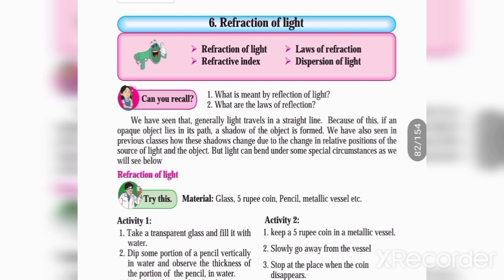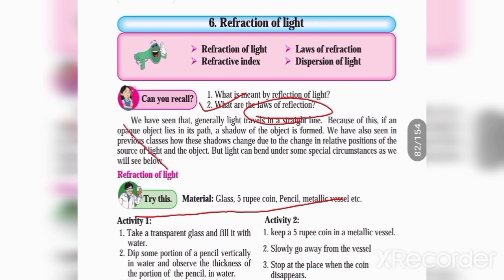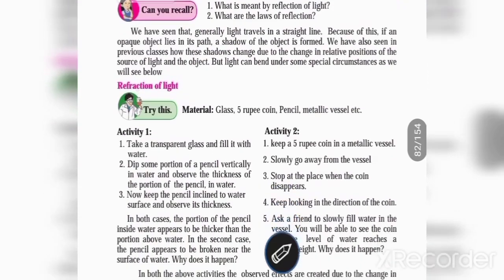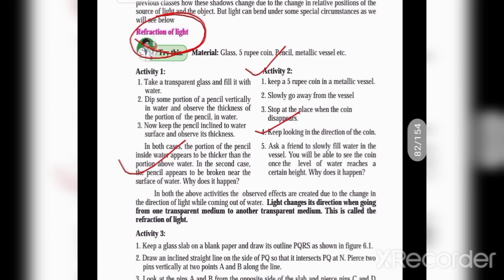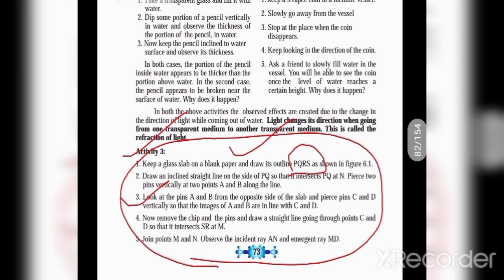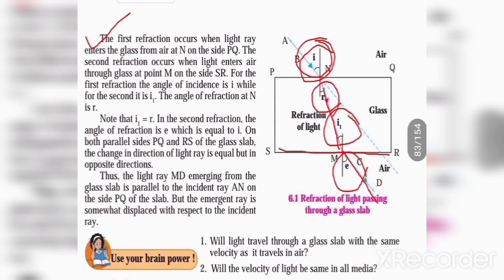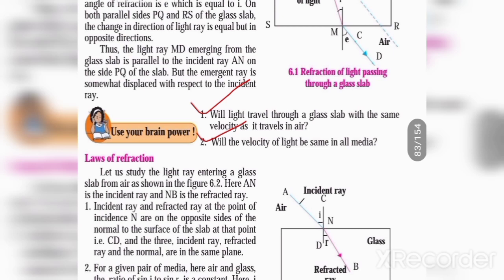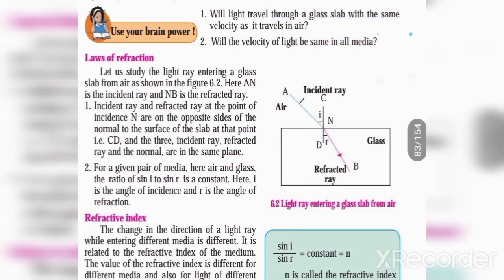10th Ch-6.Refraction of Light(Part-1)-Refraction of light and Laws Of Refraction By Sachin Kokane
*Standard -10th SSC*
     Science and Technology
      *6.Refraction of Light *
                   (Part-1)
अगदी सखोल आणि सोप्या पद्धतीने..पैकीच्या पैकी गुण मिळवा..
अनेक विद्यार्थी व पालकांच्या मागणीनंतर आम्ही इयत्ता 11 वी व 12 वी मध्ये असणाऱ्या विद्यार्थी वर्गासाठी *Physics* व *Mathematics* या विषयाचे व 10वी पर्यंतच्या(English, Semi-English,मराठी) विद्यार्थ्यांसाठी Mathematics, Science या विषयाचे  youtube द्वारे अगदी सोप्या पद्धतीने  मोफत शिक्षण देण्यास सुरुवात केली आहे.
आम्ही  भौतिकशास्त्र व गणिताचे शिक्षक असल्यामुळे विद्यार्थ्यांनी स्पर्धा परीक्षा विचारात घेऊन  अभ्यास कसा करावा,परीक्षेचे नियोजन व तयारी या संदर्भात सखोल मार्गदर्शन करणार आहे.
आपण आपल्या विध्यार्थ्यांना ही माहिती पाठवत जावी ज्यामुळे ते skillfull होतील व त्यांना पुस्तकी माहितीसह तंत्रज्ञानाची ओळख होण्यास मदत होईल.
 आपले-
 श्री.सचिन मारुती कोकणे
  M.Sc(Physics),
  B.Ed(Maths, Science, Physics)
 सौ.अश्विनी सचिन कोकणे
  M.Sc(Mathematics)
  B.Ed(App)
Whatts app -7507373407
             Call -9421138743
सारे शिकूया
Sare Shikuya